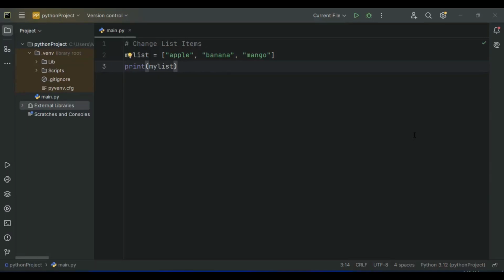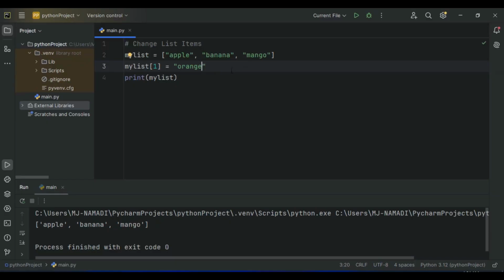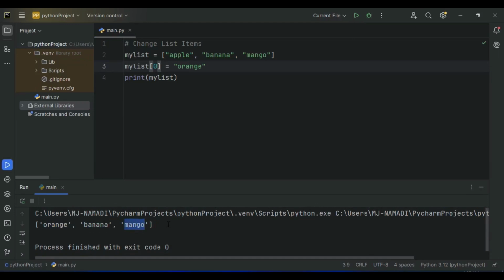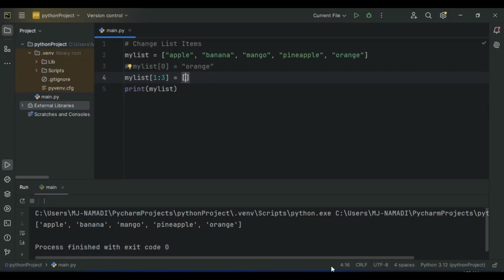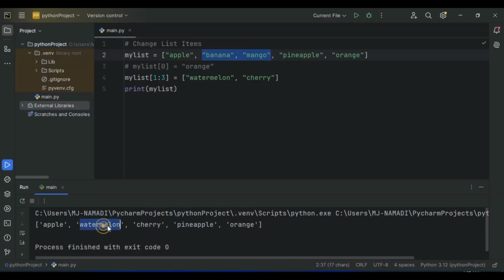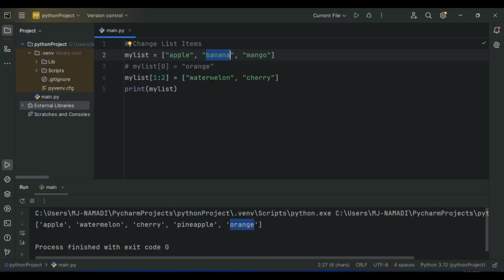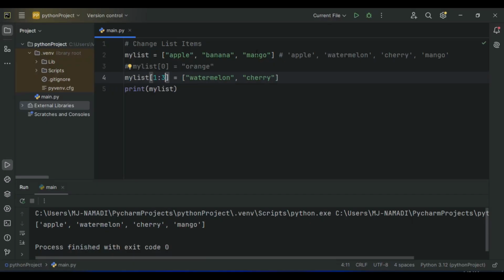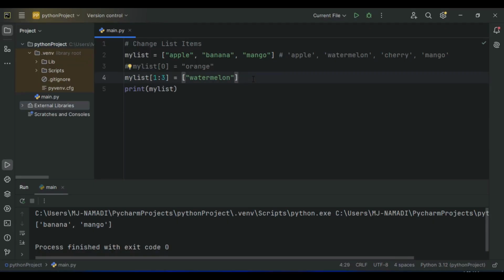26 - Change List Items in Python (Update Values Easily)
This lesson shows you how to update items in a list by using their index. Learn how to modify values in-place.